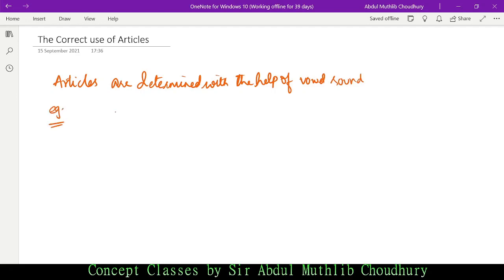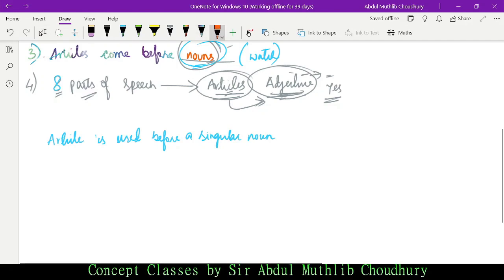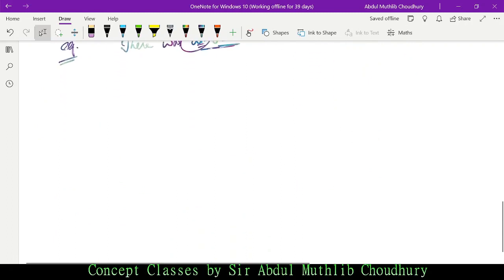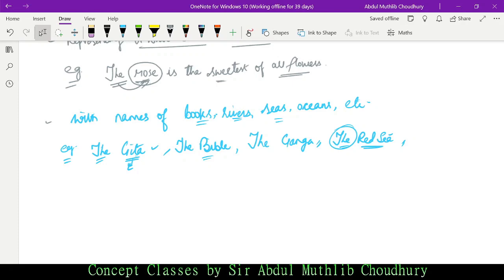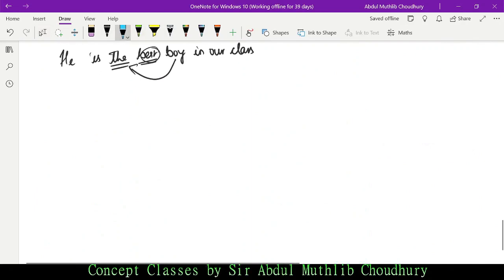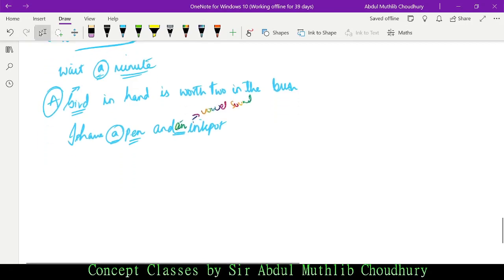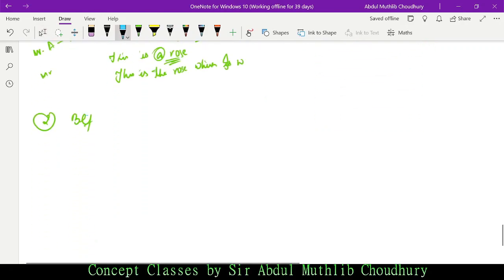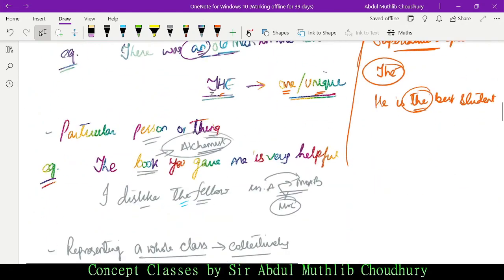Articles | The correct use of Articles | A, AN, THE | NCERT | CBSE | SEBA | Grammar | Class 8, 9, 10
I have tried to cover every concept in simplest and conceptual way possible.